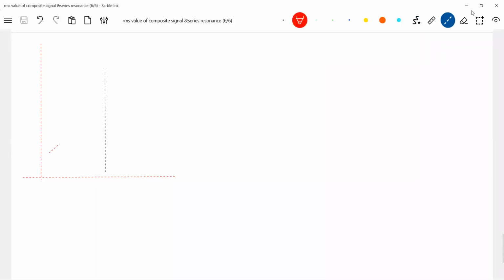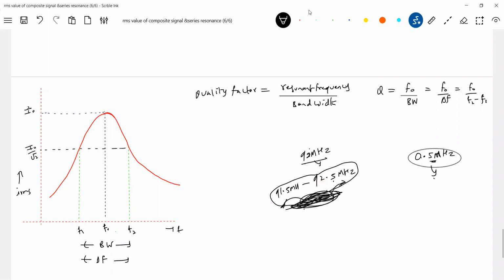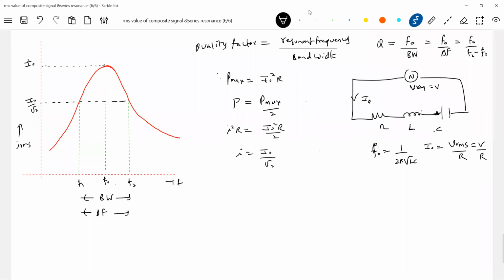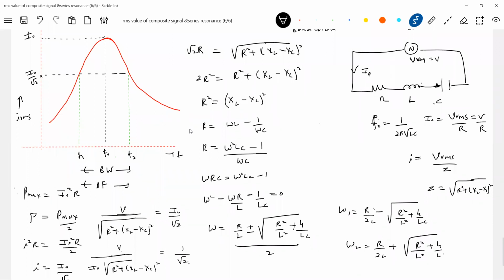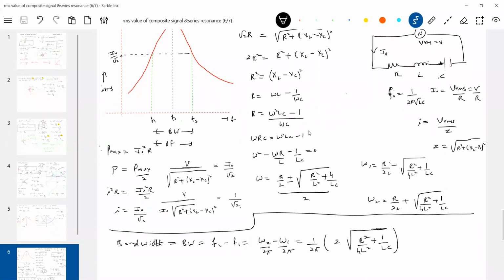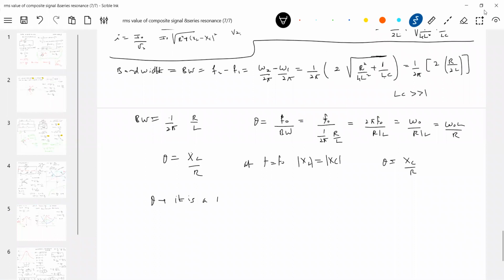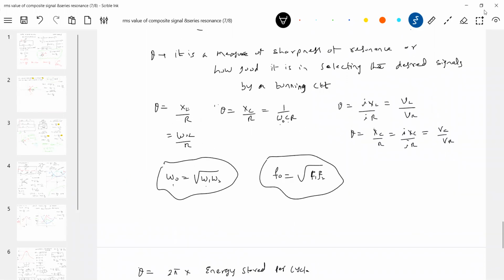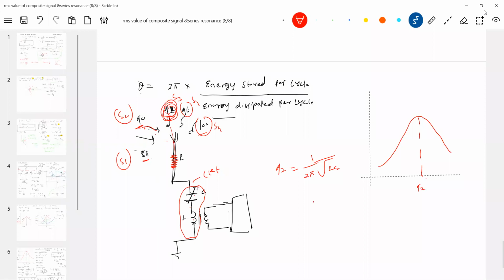2) Alternating Current | Quality factor and bandwidth in LCR series resonance circuit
Physics | LCR series resonance   | class 12 | JEE Adv |  Quality factor and bandwidth in series resonance circuit